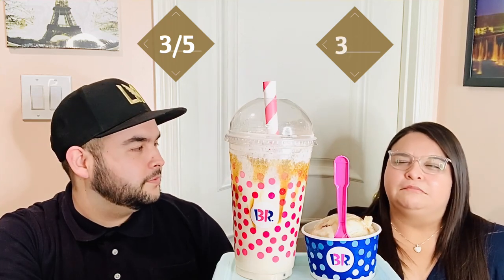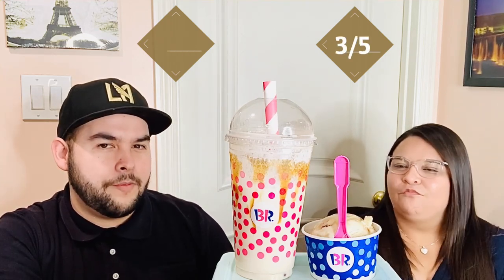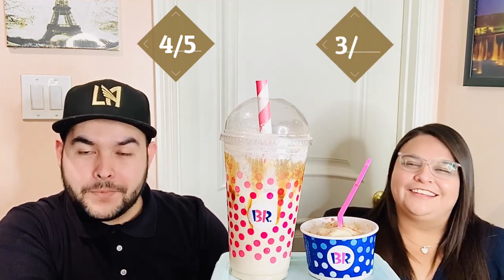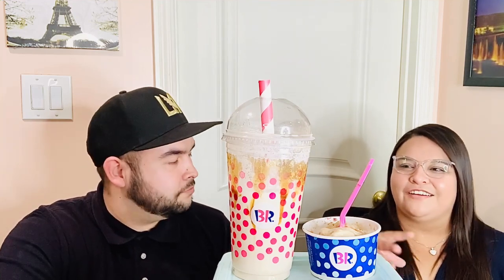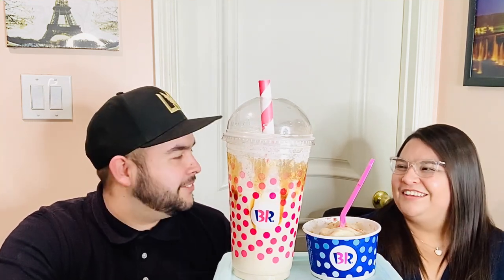NEW Baskin Robbins Tiger Milk Bubble Tea & Breakfast in Bed Ice Cream Review 🧋🥞🍦